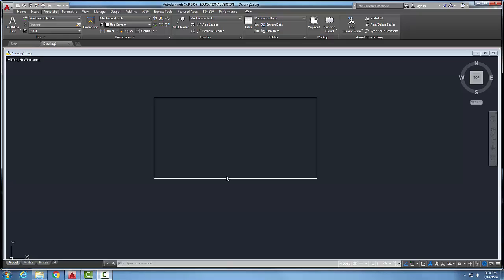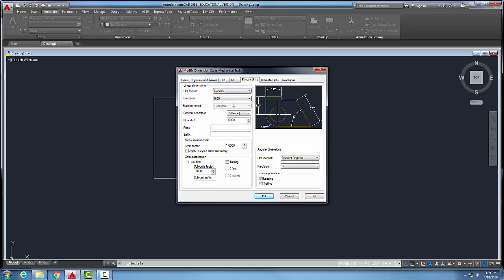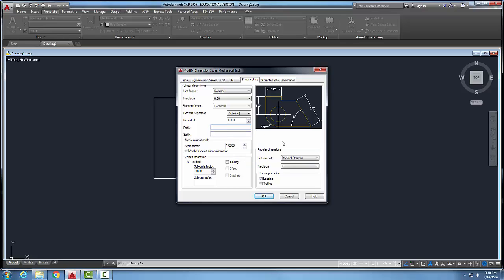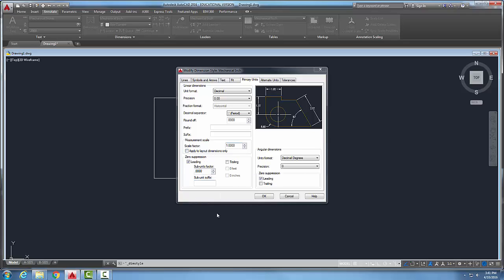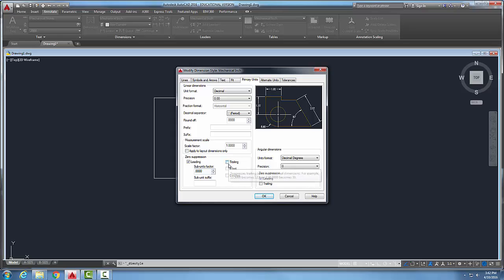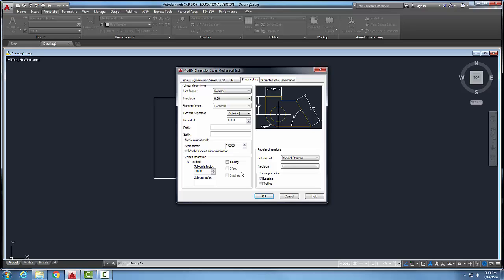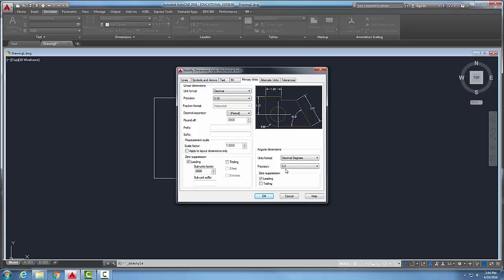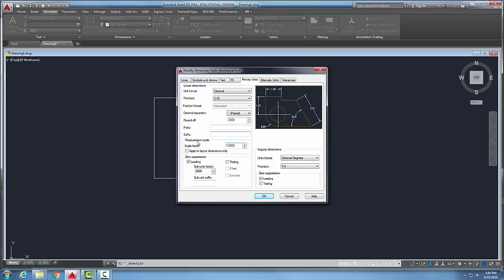AutoCAD I 16-09 Dimension Style Primary Units